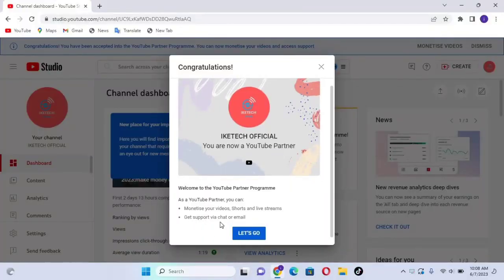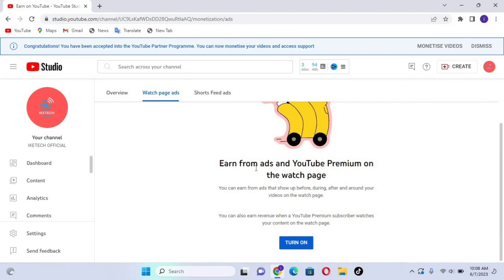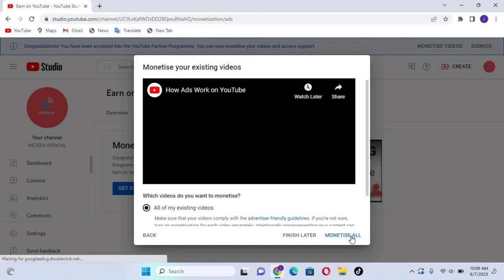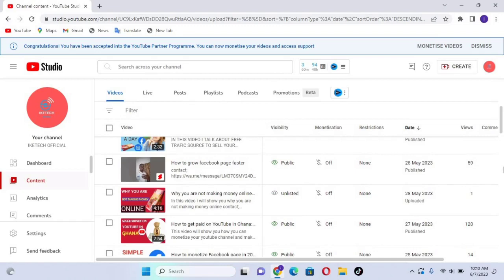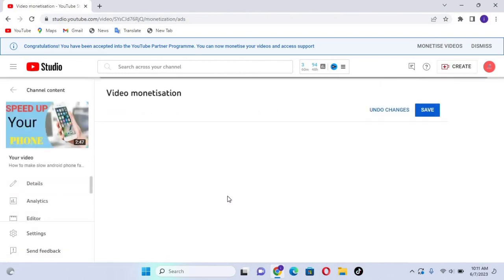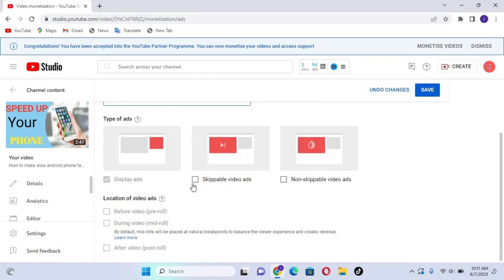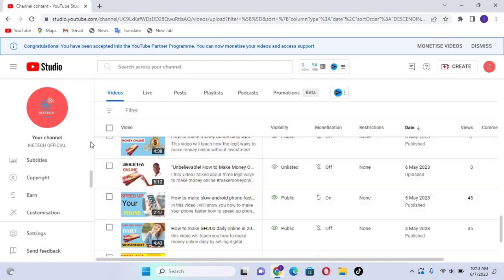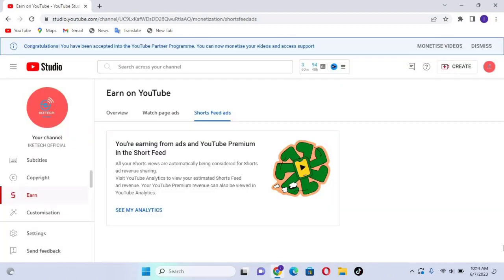How to turn monetization on YouTube video 2023: Make money online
In this video I will show you how to turn monetization on YouTube video after monetization
how to turn on ads on YouTube video
how to make money online in Ghana
how to turn on monetization on YouTube video
how to make money on YouTube